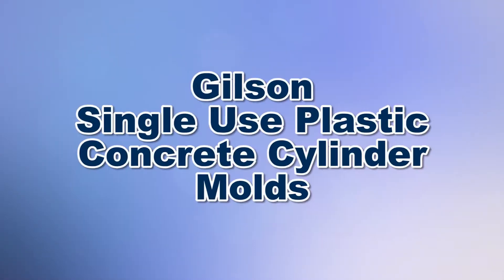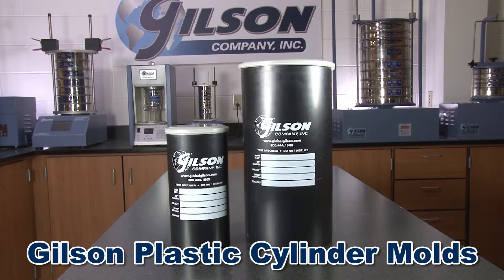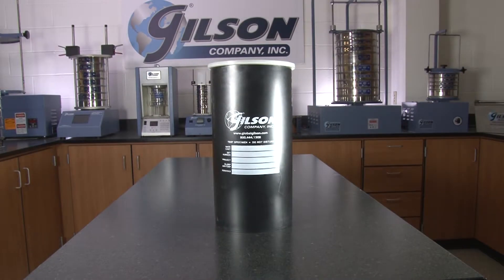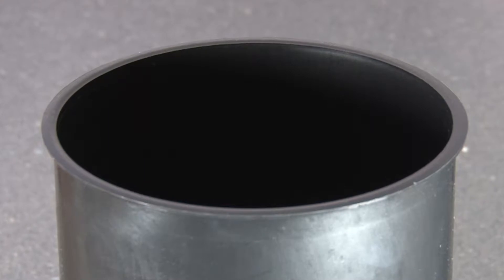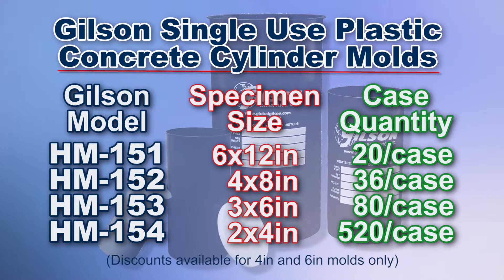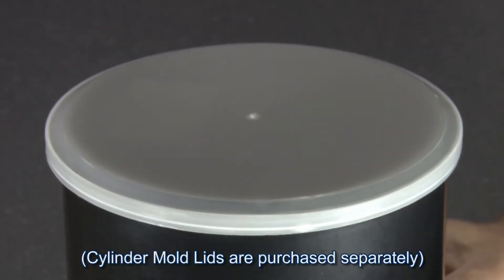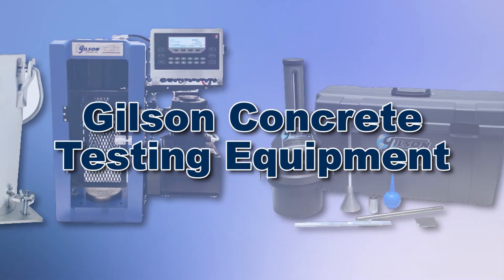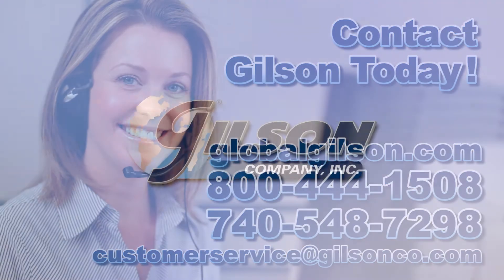Gilson Single-Use Plastic Concrete Cylinder Molds (HM-151, 152, 153, 154)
When you need to effectively create concrete test specimens for accurate laboratory testing, then Gilson is the right choice.

Gilson’s concrete cylinder molds are made from biodegradable / recyclable plastic, and come in either 6x12in’s or 4x8in’s (152mm x 305mm) (102mm x 203mm), and meets ASTM and AASHTO specifications (AASHTO R 39, AASHTO T 23, ASTM C192, ASTM C31, ASTM C470, AASHTO M 205M/M 205).

Gilson Plastic Cylinder Molds are made from non-absorbent, injected plastic, and are designed to hold their shape during the concrete cylinder formation process. Gilson molds are weather resistant and have an unlimited shelf life, and the mold’s lip provides a smooth flat surface for strike offs.

And Gilson’s Plastic Cylinder Molds have a specimen legend where test information can be recorded.

Gilson Plastic Cylinder Molds are sold by the case (of 20), but additional discounts are available when purchasing 25 or more cases.

And to retain a positive moisture retention, Gilson offers Biodegradable Plastic Cylinder Mold Lids (purchased separately) to fit Gilson Plastic Cylinder Molds. The nominal dome shape lid with an internal ridge tightly snaps over the lip of the mold, to make the Gilson Plastic Cylinder Molds the right choice for your material testing lab.

With Gilson’s complete family of concrete testing equipment, offering a wide range of performance, features and capacities, Gilson has the right equipment for your accurate concrete determination needs.

Be sure to check out these and all our products listed in the Gilson catalog and on the Gilson website. Gilson, your industry leader for material testing equipment.